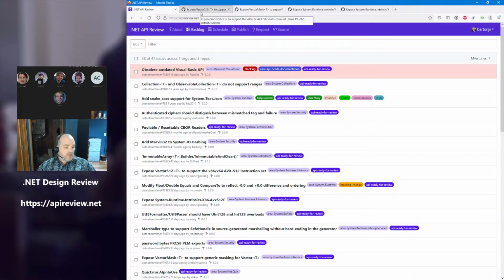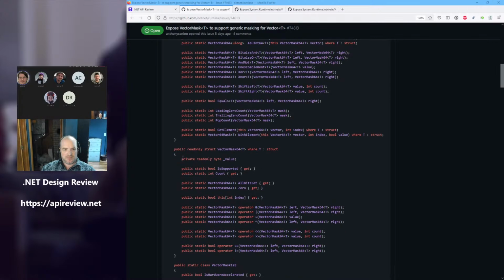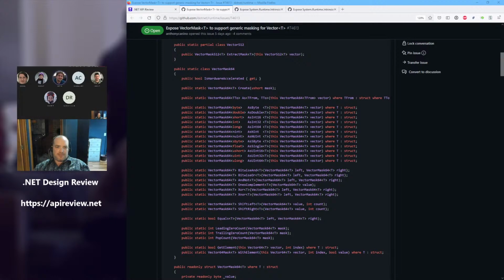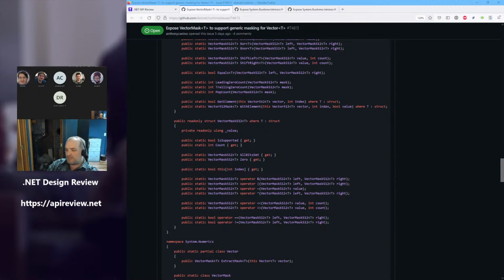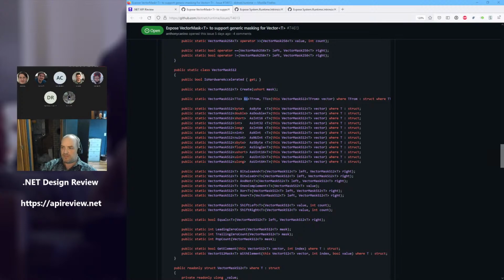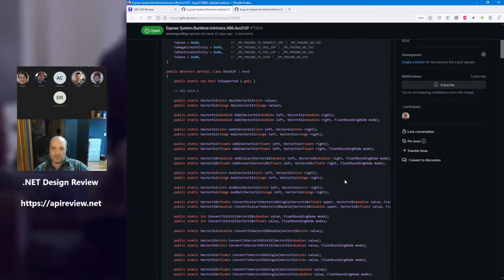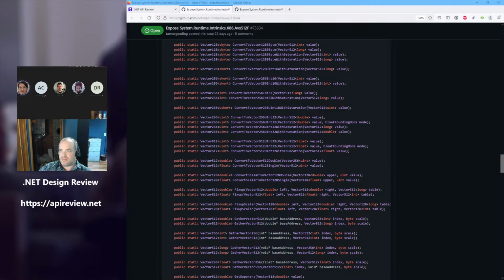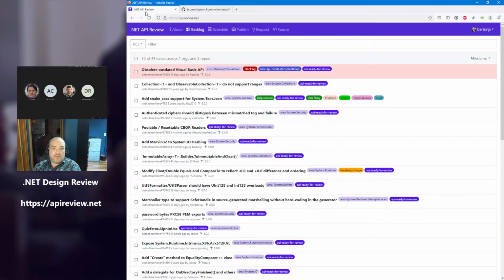GitHub Quick Reviews